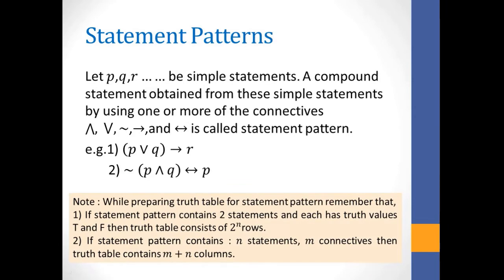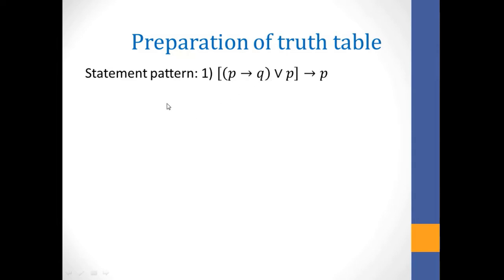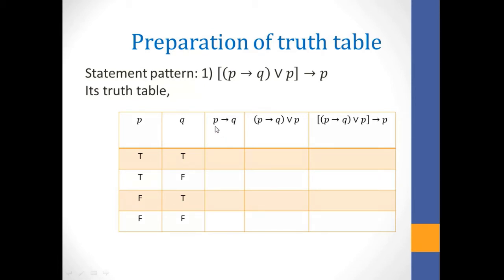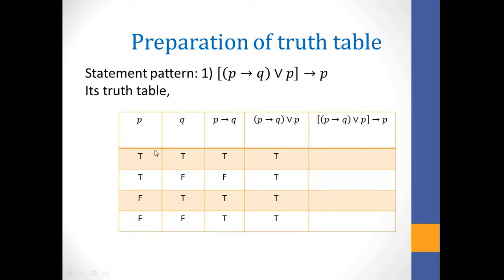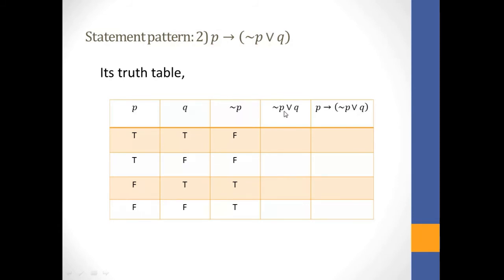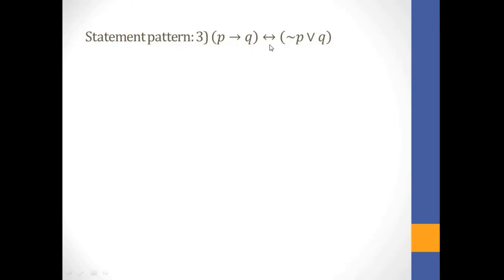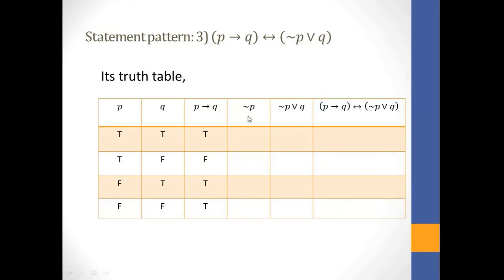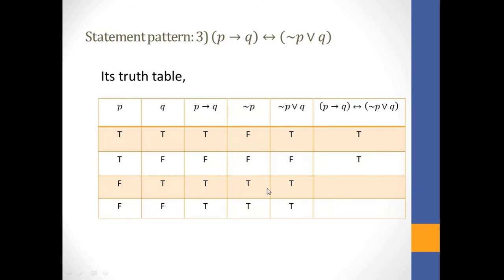Statement patterns and truth tables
In this lecture we will discuss next concept related to the topic Mathematical logic i.e.statement patterns and their truth tables.